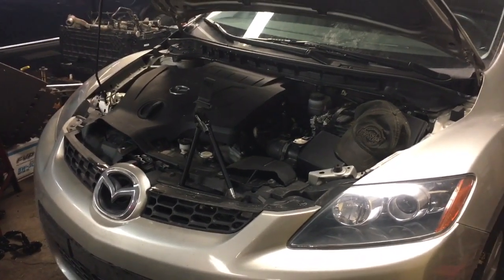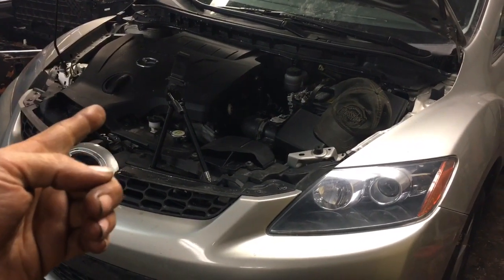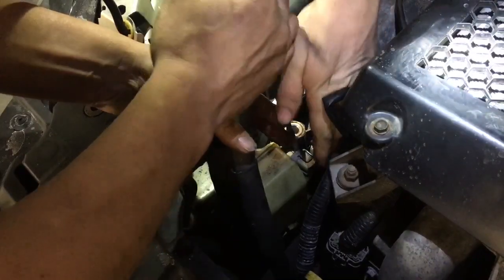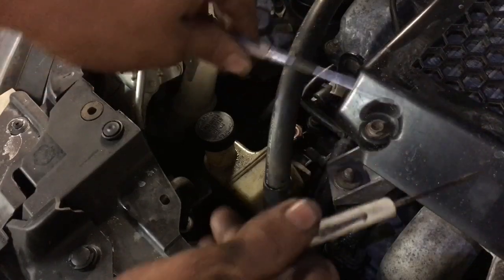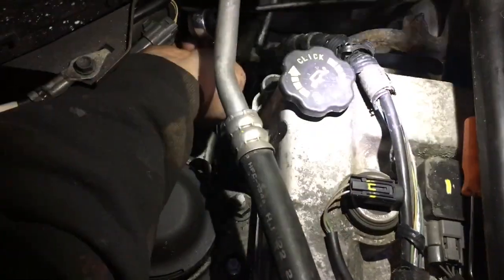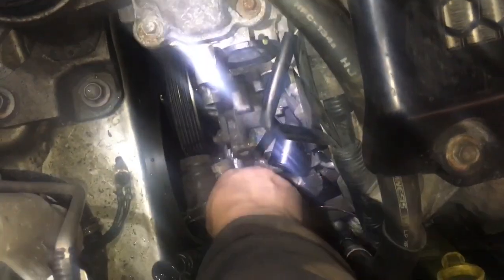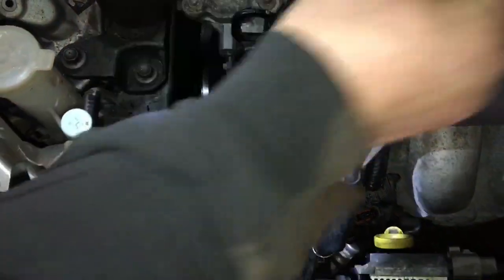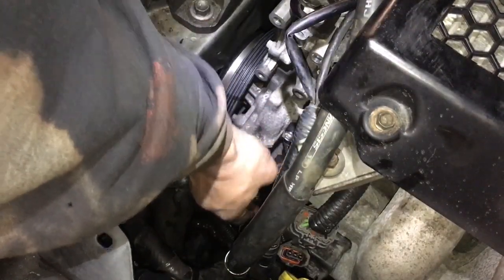Mazda cx-7 2.3 thermostat replacement how to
So today were working on our 2009 Mazda CX-7 And we are going to replace the thermostat and the house in this procedure is pretty close to the same on the ford focus which we did a week ago. The video did not turn out quite as well as I wanted it to but I still think there’s a lot of value in watching it so hopefully it’s helpful for you have a great day